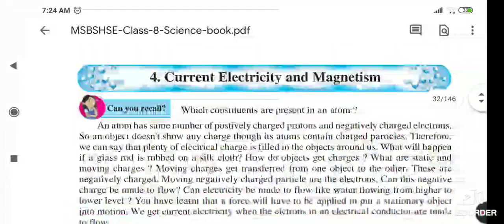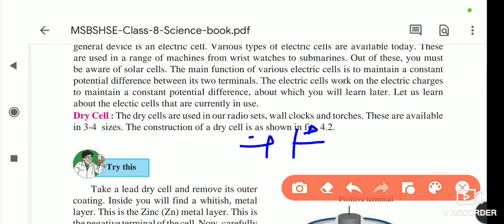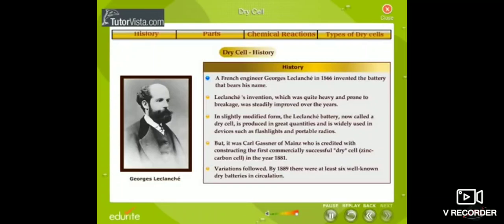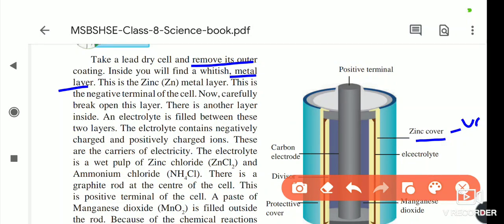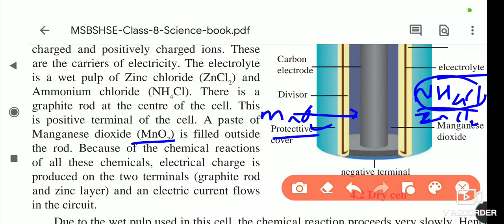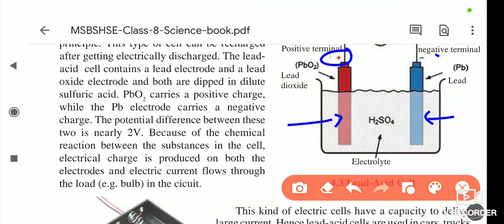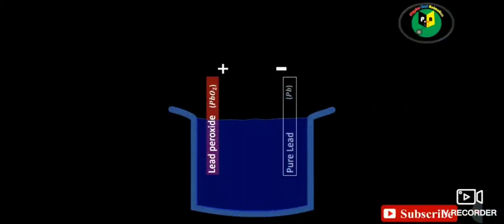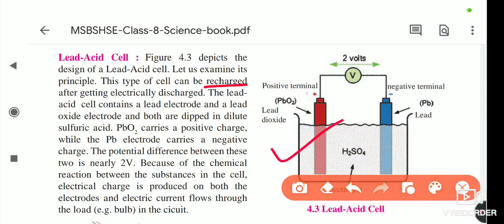Current electricity and magnetism(lec2)